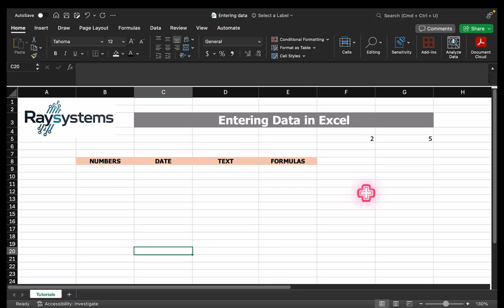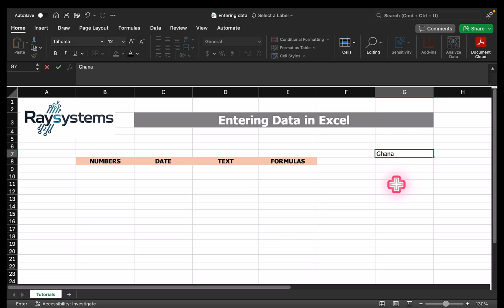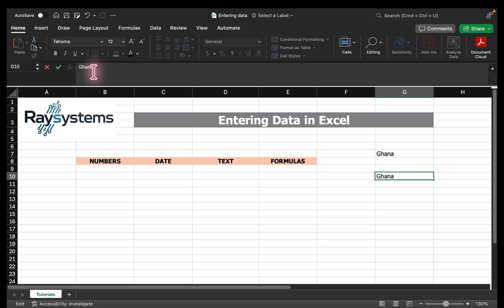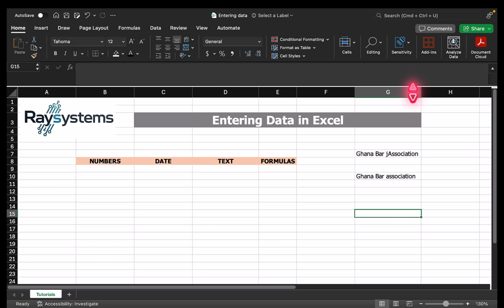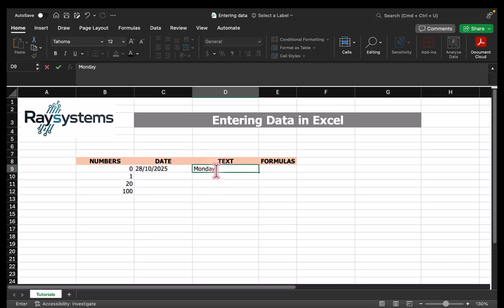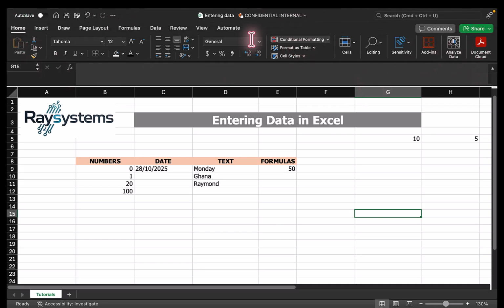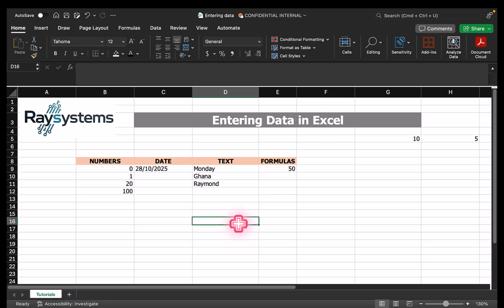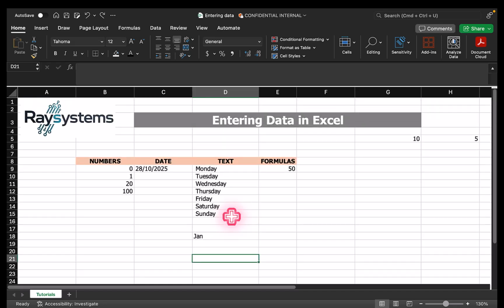ENTERING DATA IN EXCEL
In this tutorial, you’ll learn how to enter data in Excel like a pro! 💻 Whether it’s text, numbers, or dates — I’ll show you the simple steps to get started, plus a few tips to make your work faster and cleaner. Perfect for beginners who are just getting started with Excel.